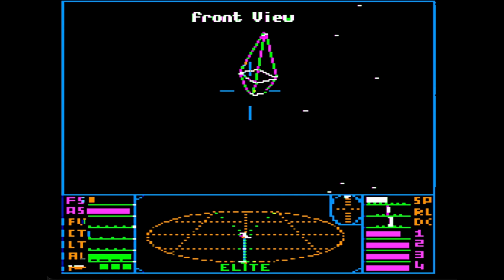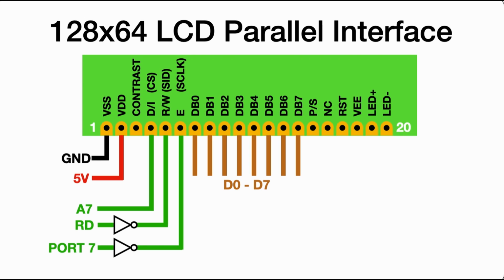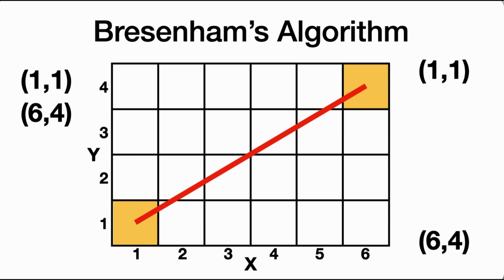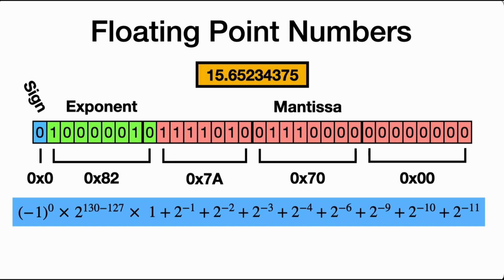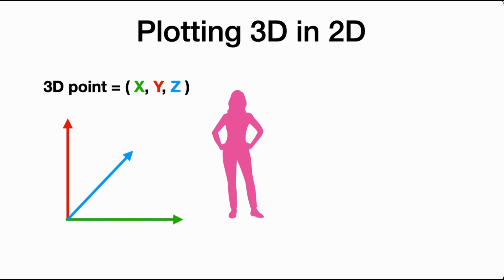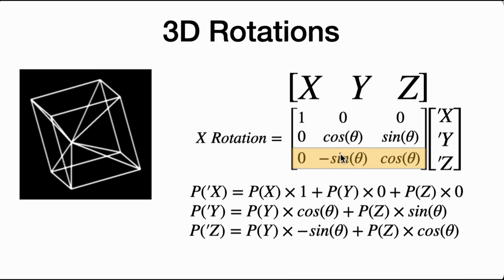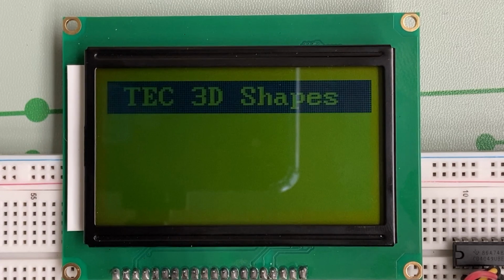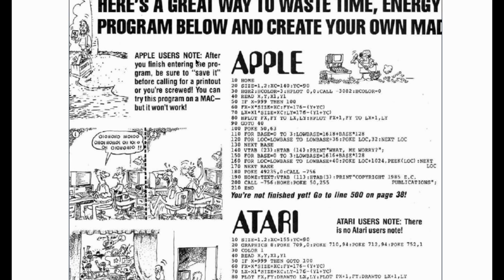Mastering Z80 3-D rotating graphics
PCBWay Printed Circuit Boards the Easy Way.

Learn how to create simple wireframe 3-D graphics on a Graphical LCD.    Topics included are Bresenham's Line algorithm, floating point numbers, 3D to 2D projection and 3D rotation matrix.

The code is written in  Z80 assembly and using a 128x64 Graphical LCD.

For the code, datasheets and resources look at the GitHub repo:
This code is so awesome it has its own repository!

00:00 Intro with Elite and 3D fundamentals
01:20 LCD Screen pinout and connection
05:16 TEC connection and problems to solve!
07:22 Bresenham Line Algorithm
09:54 Floating point numbers on the Z80
14:44 Plotting 3D pixels in a 2D space
17:56 3D rotation matrix
20:46 Z80 Graphics library code
25:39 More 3D examples
26:31 Mad Magazine Face code